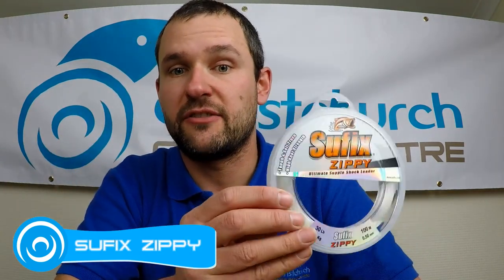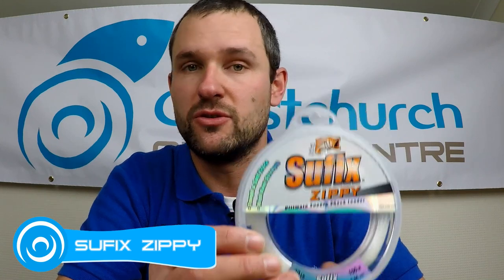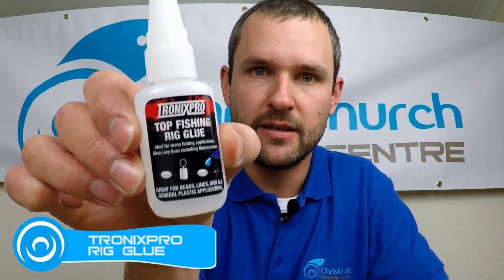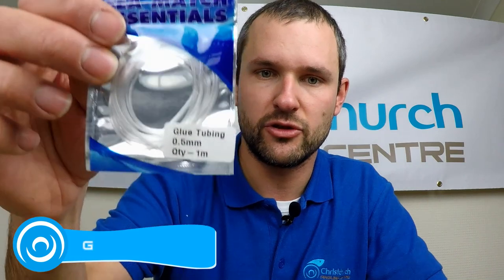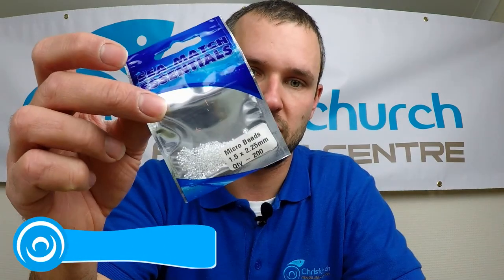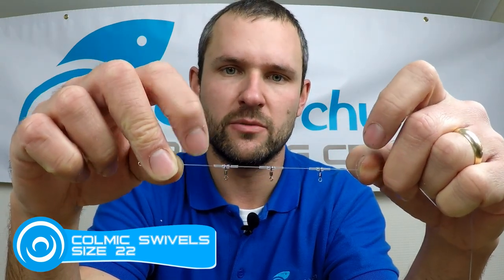Introduction to Glued Rigs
A quick demonstration on how to make simple glued rigs, showing both the glued bead method and the stronger glue tubing method. All products in this video are available in store